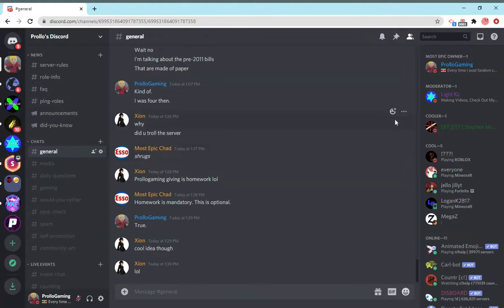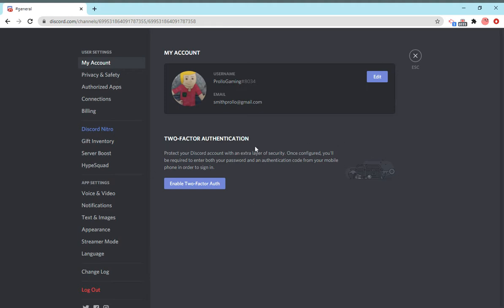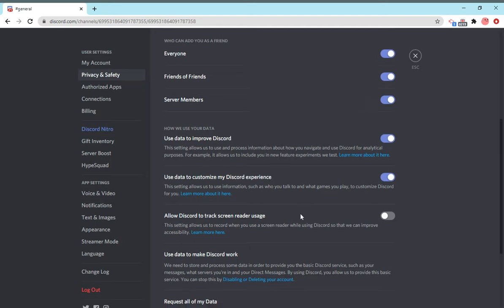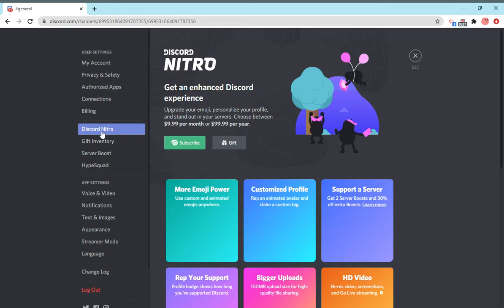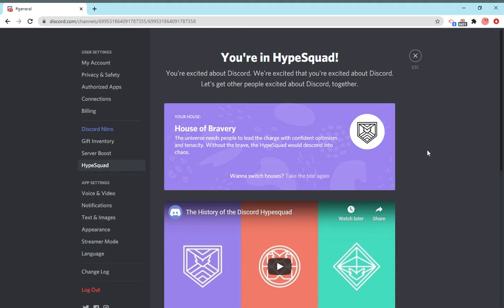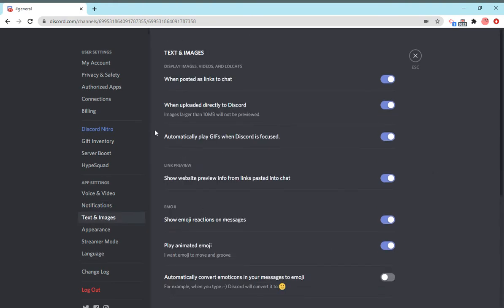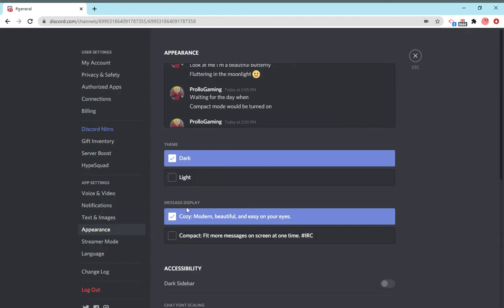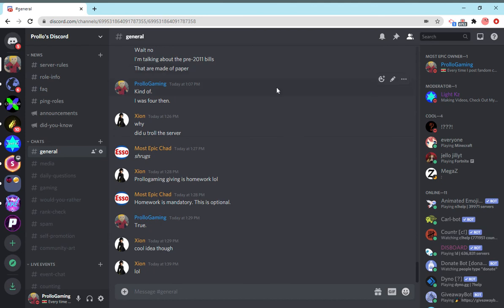Little Introduction To Your Discord User Settings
Confused about the Discord user settings? Never fear! This video will guide you through the settings, and what everything does and what you can do!

Thanks!